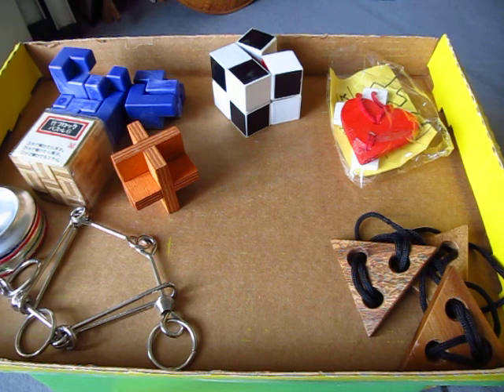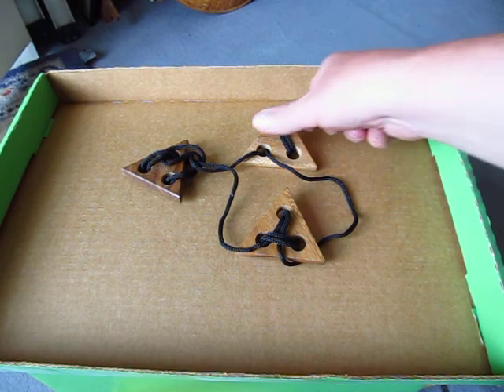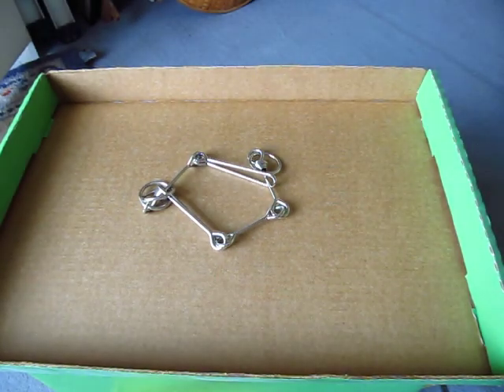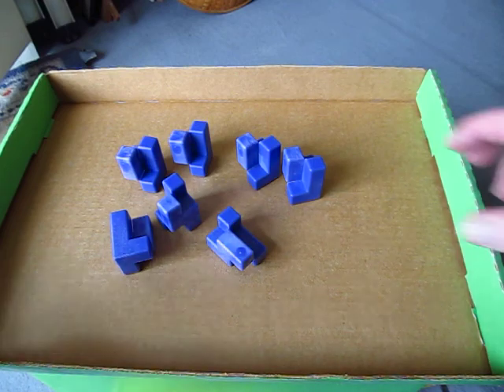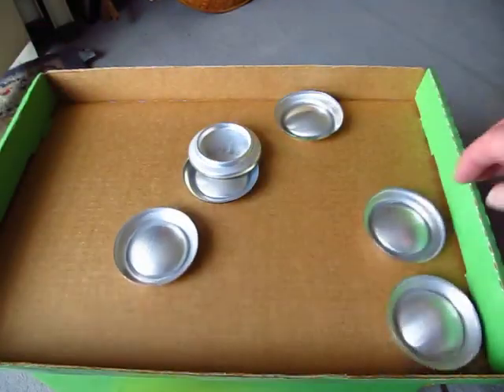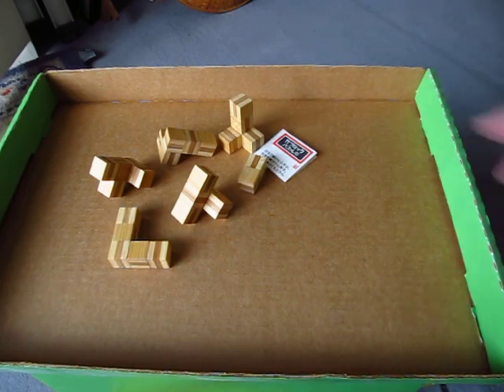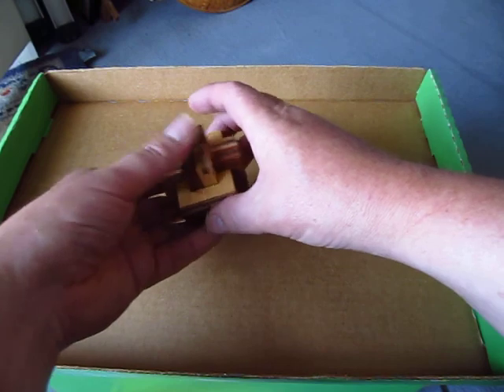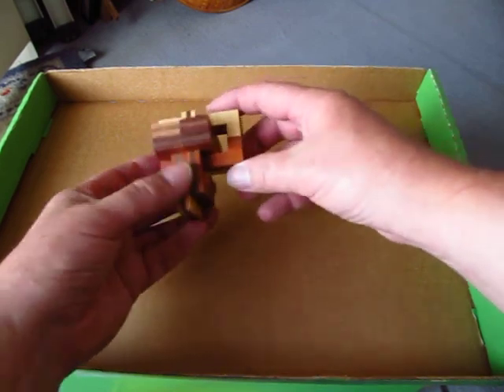Mechanical Puzzle Collection Film 1